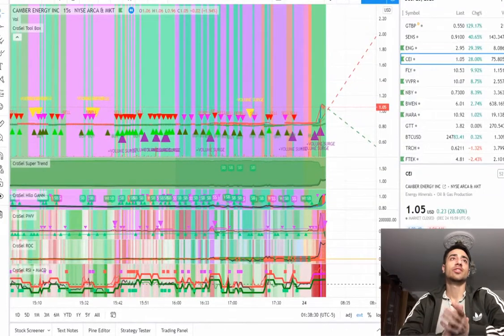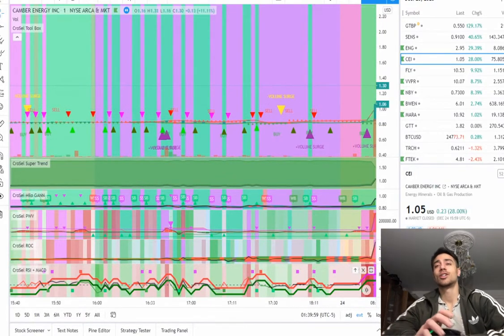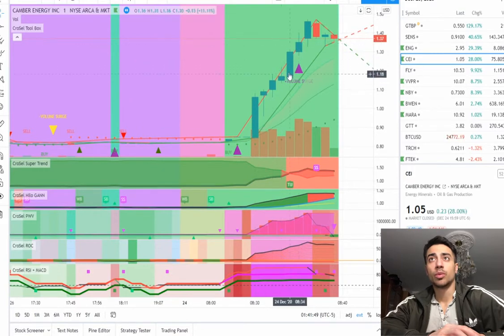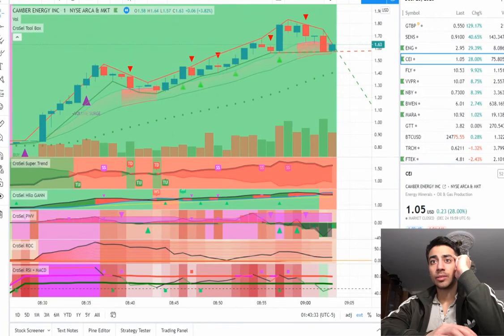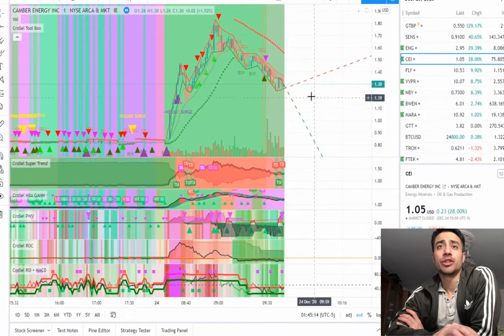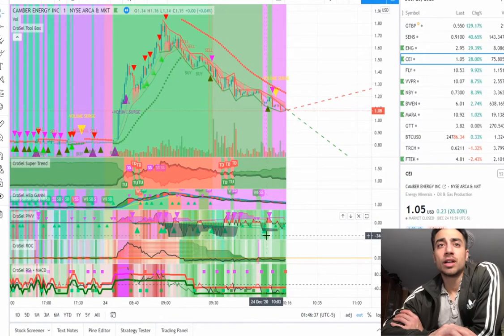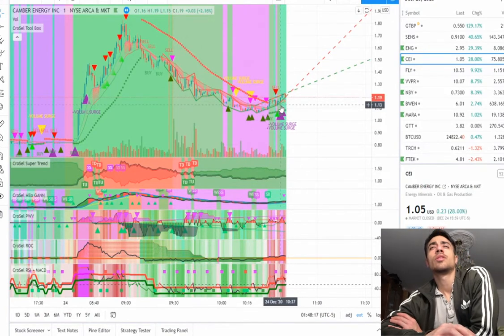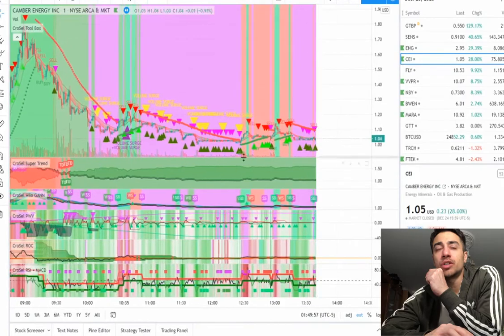Trading Analysis - CEI (13/100)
Wanna sharpen your edge? to get access to all my latest indicators!